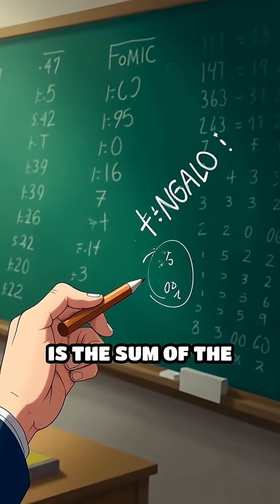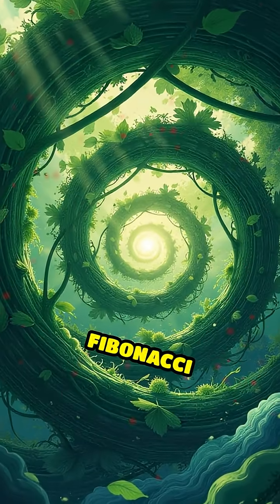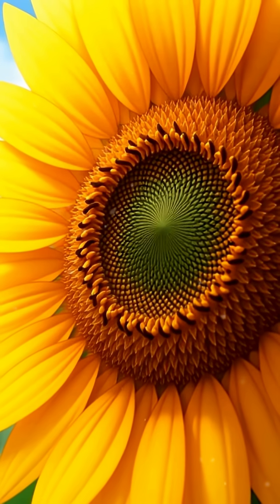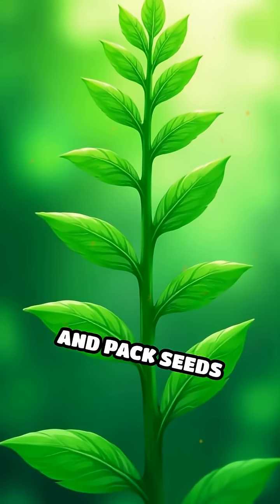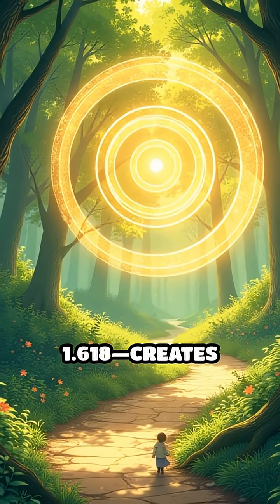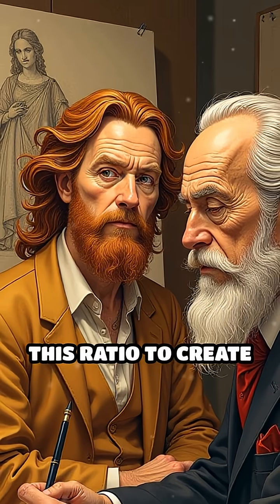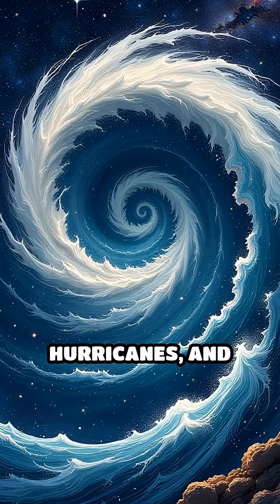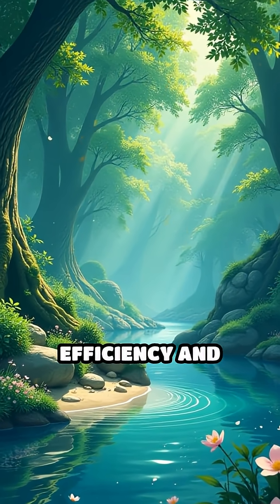Fibonacci: Nature's Secret Blueprint Revealed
Discover how the Fibonacci sequence shapes stunning patterns in nature and inspires breathtaking art!